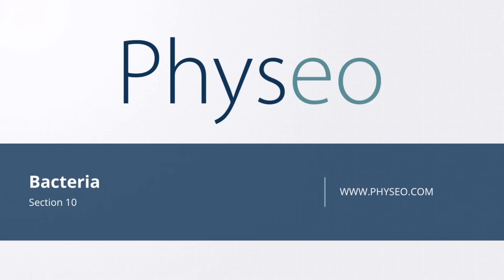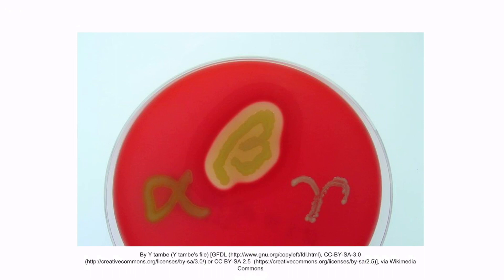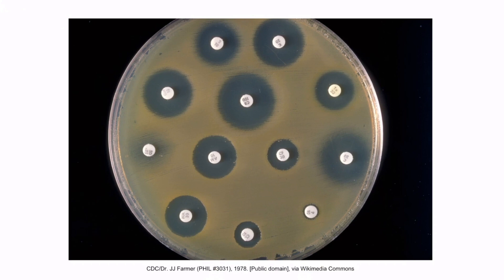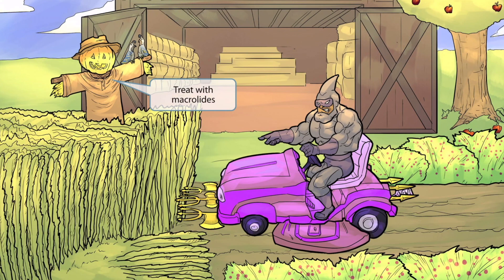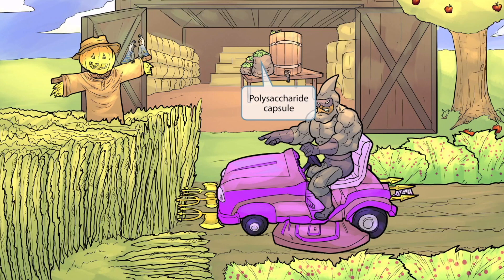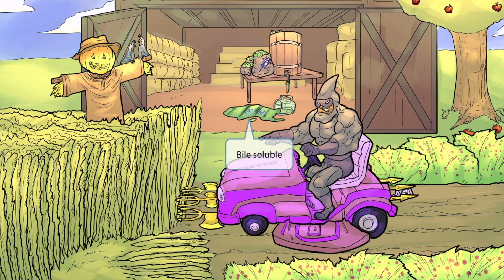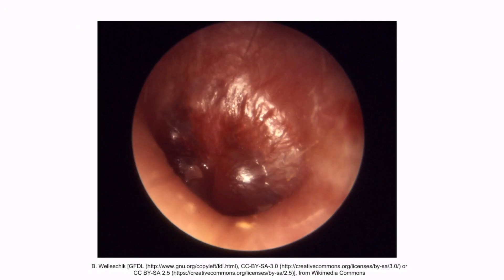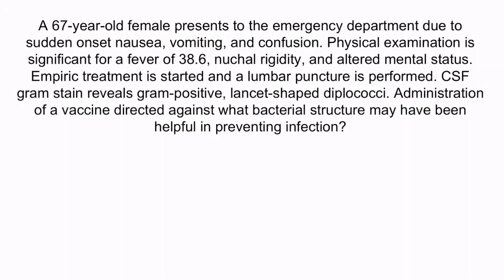Streptococcus Pneumoniae for the USMLE Step 1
Covered in this video: Streptococcus pneumoniae, gram positive, lancet-shaped, diplococci, alpha hemolytic, IgA protease, optochin sensitive, quellung reaction, polysaccharide capsule, vaccine, bile soluble, MOPS, meningitis, otitis media, pneumonia, sinusitis, sepsis, asplenic, sickle cell, macrolides, ceftriaxone